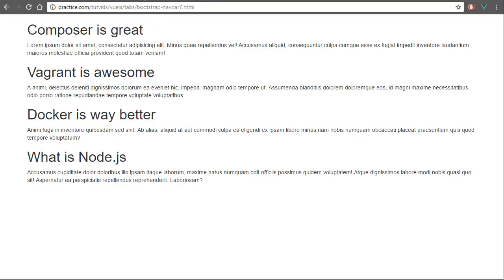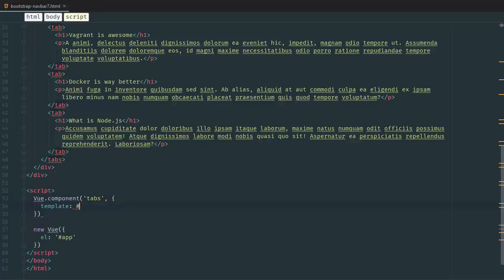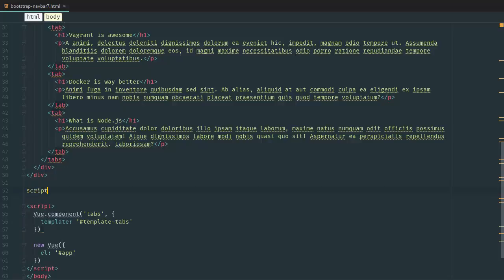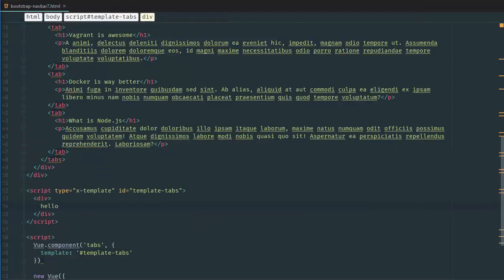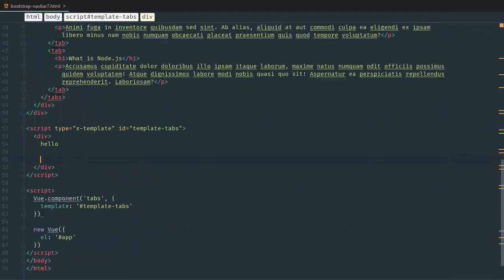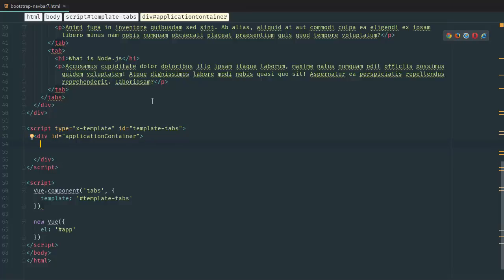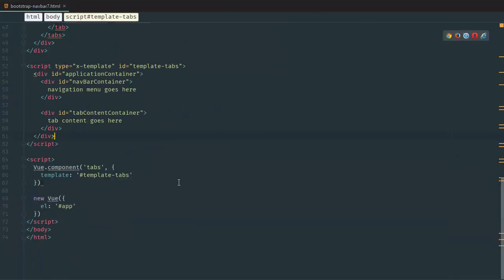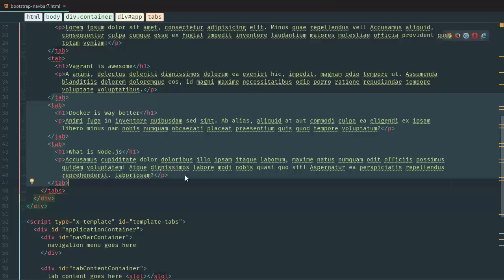Bootstrap Vue.js menu in 30 minutes - part 4